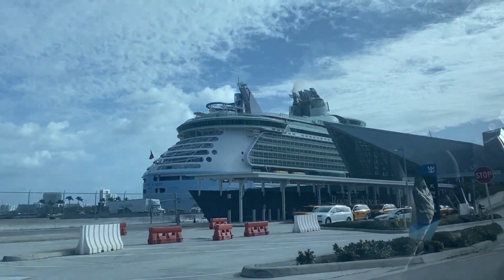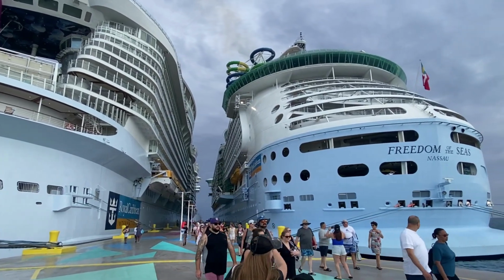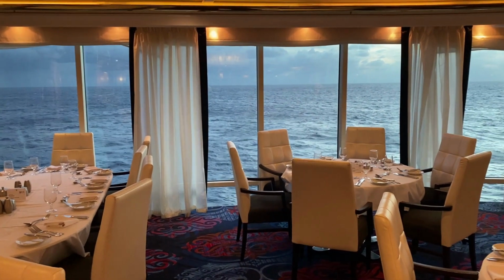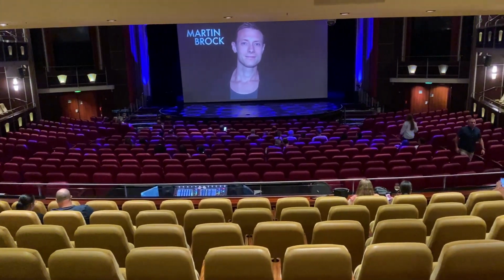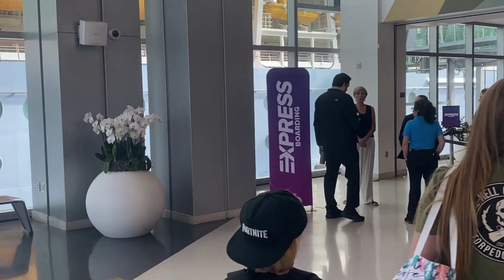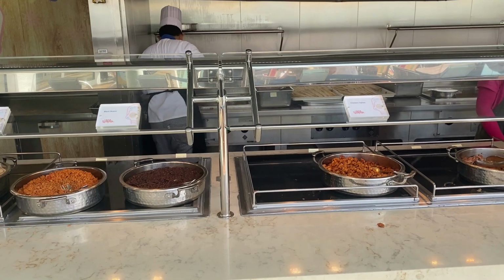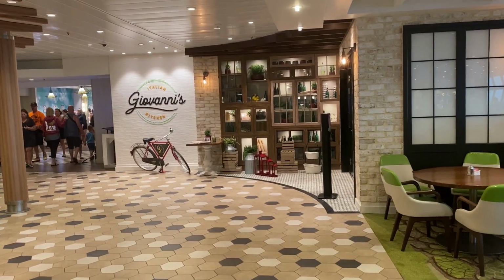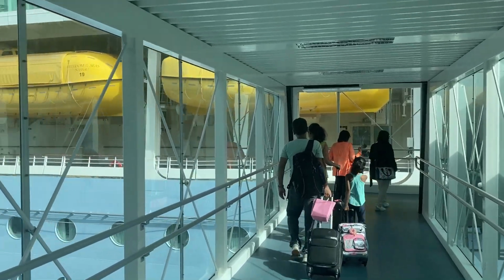New Express Boarding with Royal Caribbean!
Recently we were able to try the new Express Boarding option with Royal Caribbean.  In this video, I provide specifics of what that process looked like, as well as who is eligible for Express Boarding!